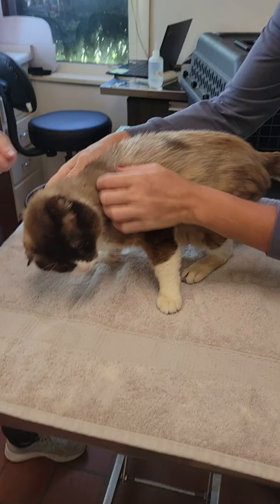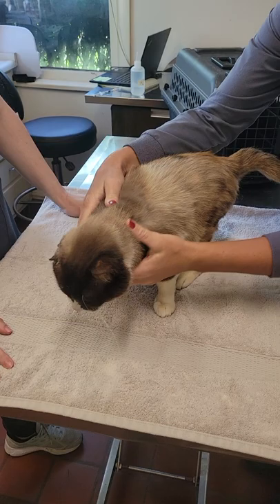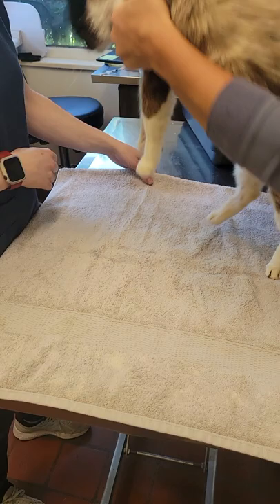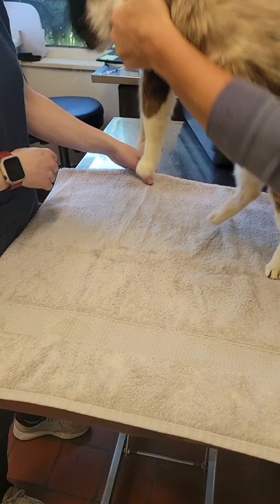feline towel wrap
feline towel wrap video